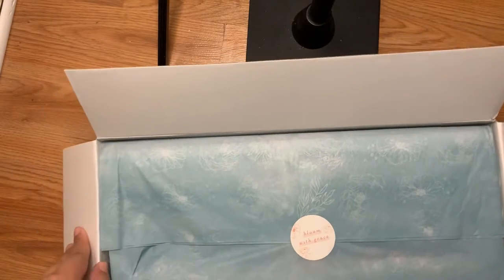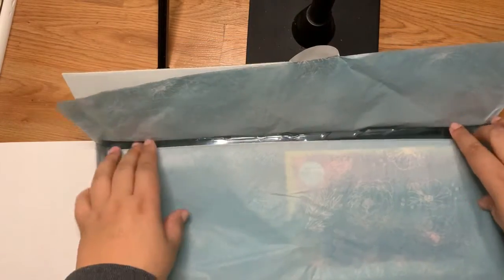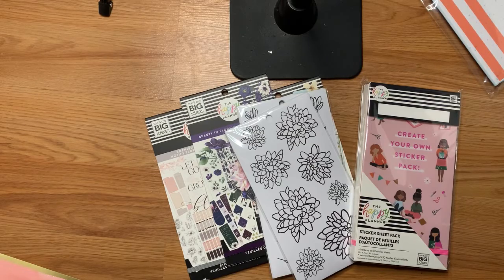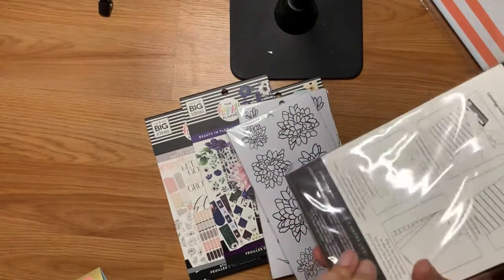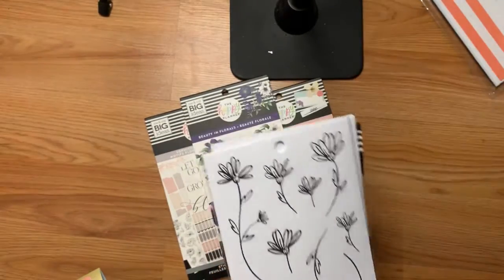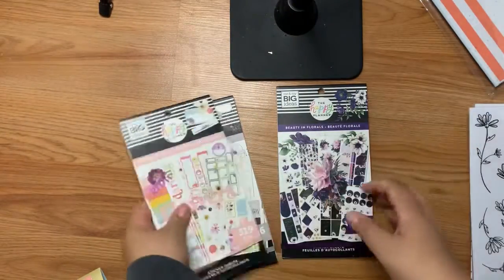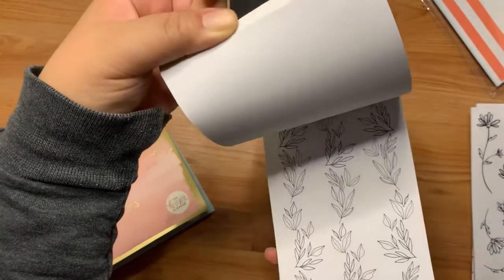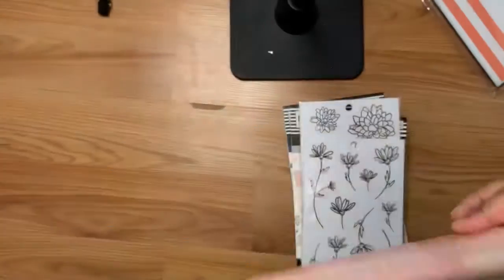Unboxing Happy Planner 🌸“Pressed Floral” Be Happy Box 🌼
* The "Pressed Floral box will be restocked soon in the happy planner website*

Shop my Favorite!

Podcast: ThePlannerTeaDreamer

👇🏼Check my latest episode👇🏼